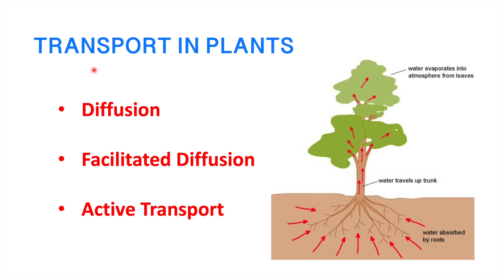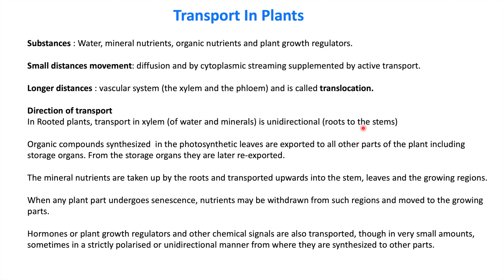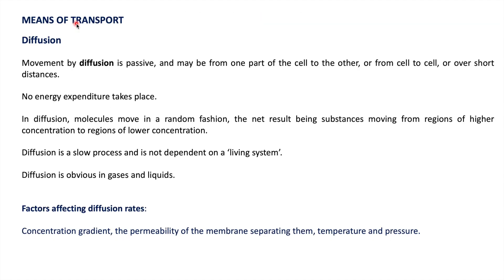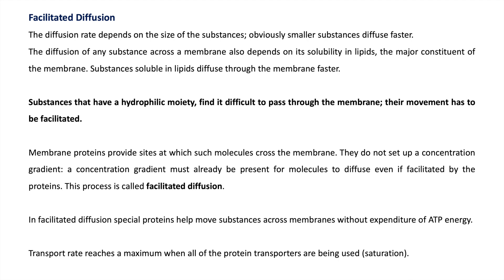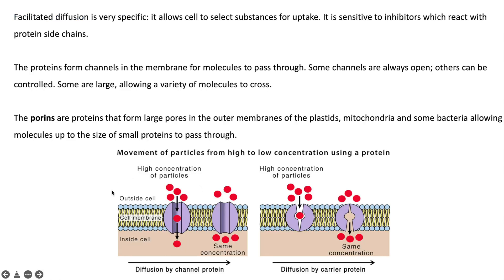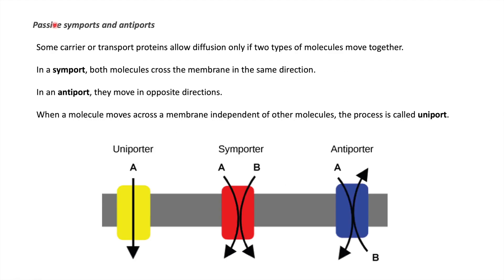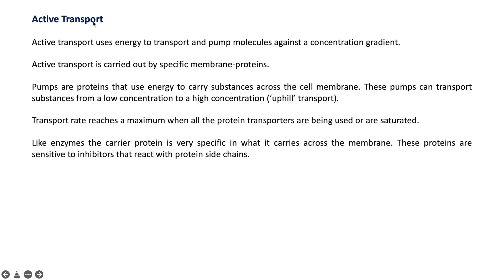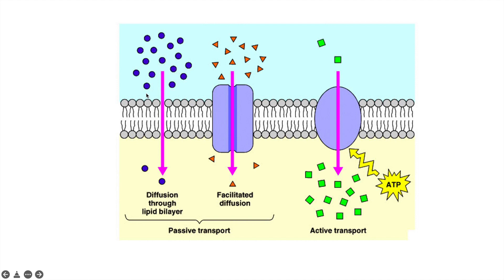Part 1: Transportation in plants| Passive Diffusion | Facilitated Diffusion | Active Diffusion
Dear Viewers
Here you will study
What is Eukaryotic cells?
Cell membrane
Cell Wall